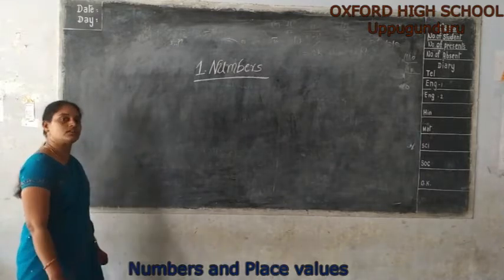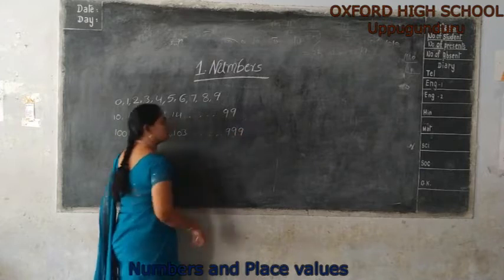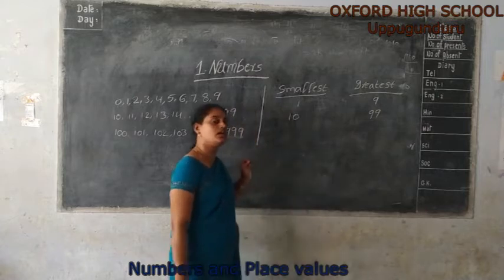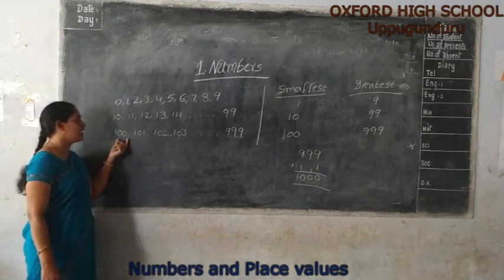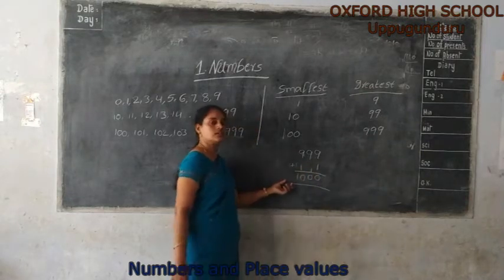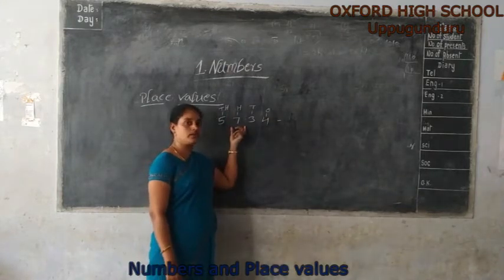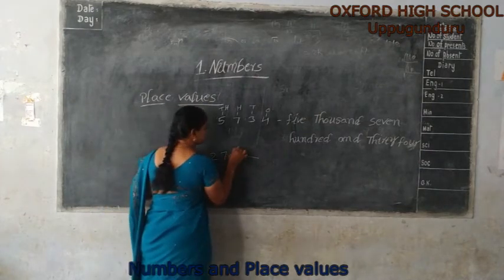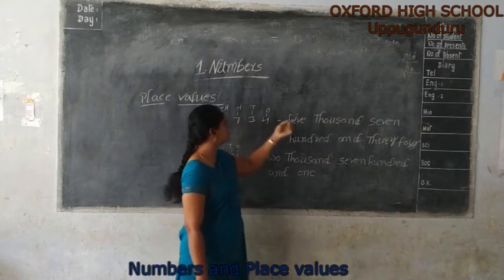Mathematics : Numbers (Oxford High School-Uppugunduru)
Subject: Mathematics
Lesson:  Numbers Part-1
Teacher: Mrs.T.Sunitha